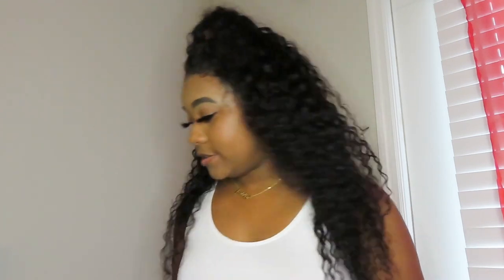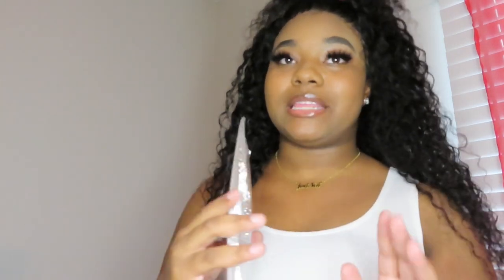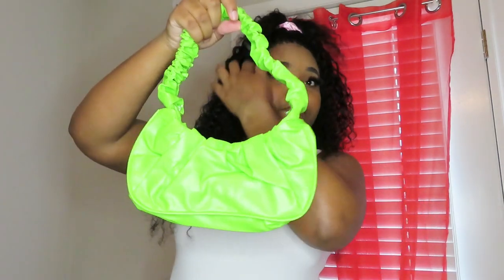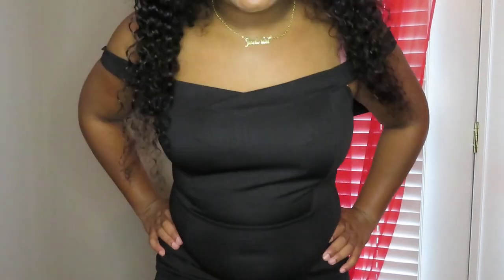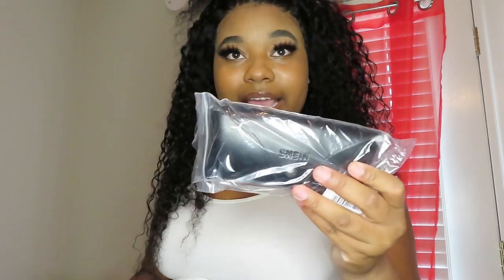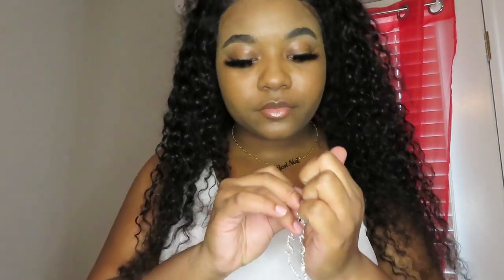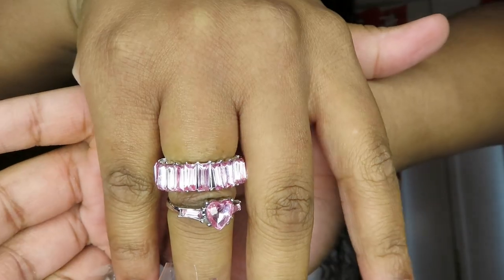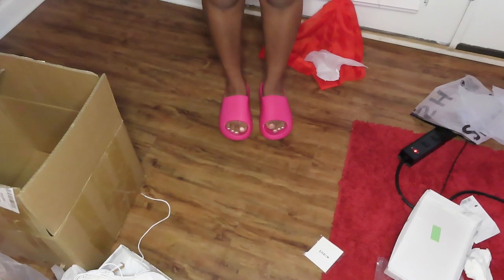The Most Dramatic SHEIN Haul Ever (40+ Items)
Links💕

Two Piece:
Contrast Stitch Tie Front Crop Top & Leggings Set

*The rest of the pieces will be in the comments with links*

See y’all in my next video, Thanks again for watching !!🥺💕